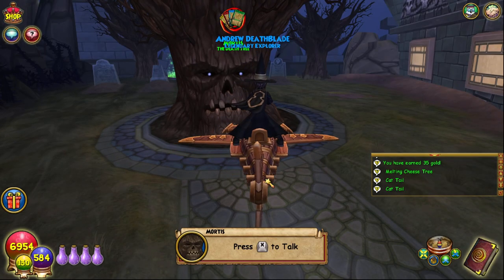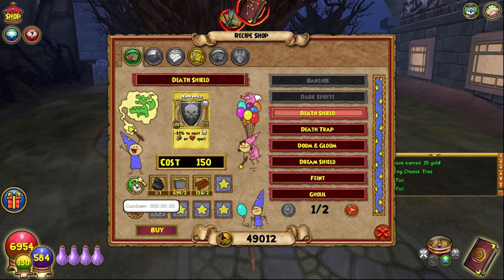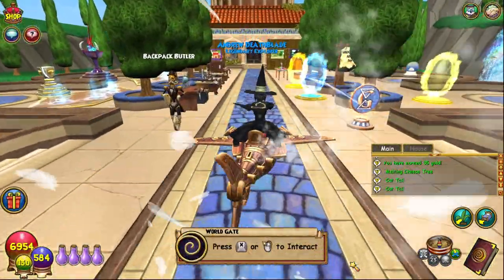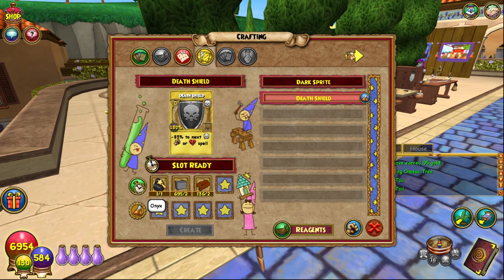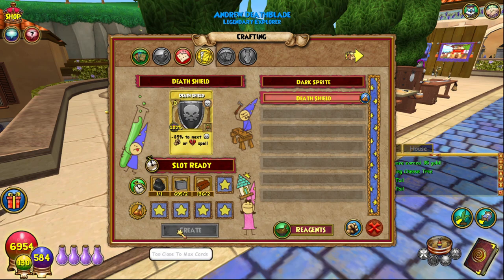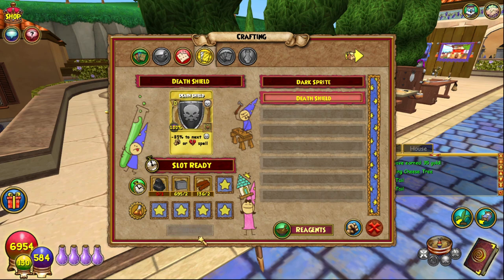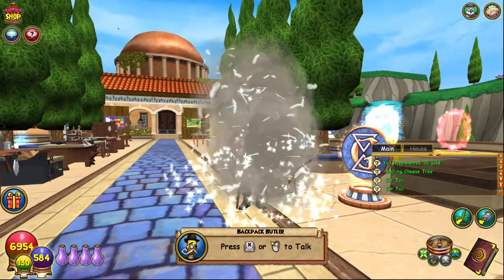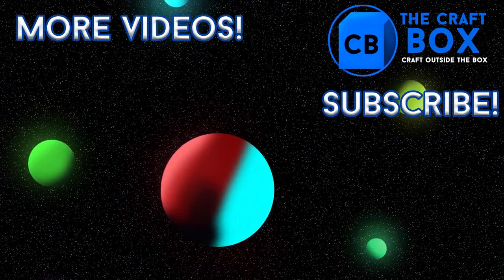Wizard101 Completionist Crafter #55 | Death Shield Treasure Card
Wizard101 Completionist Crafter #55 today we craft the Death Shield Treasure Card